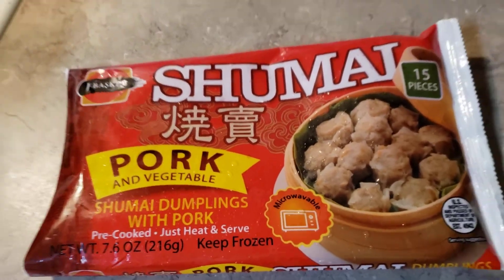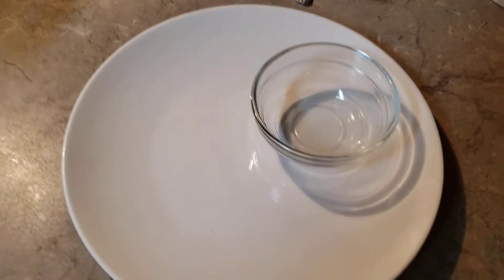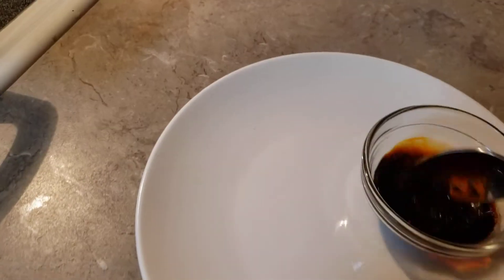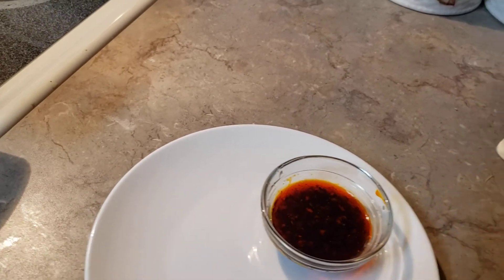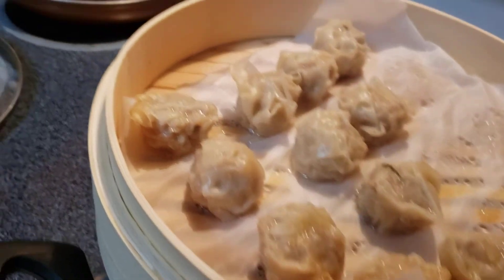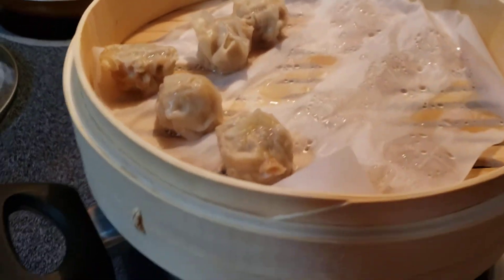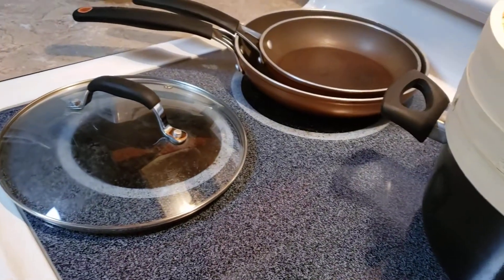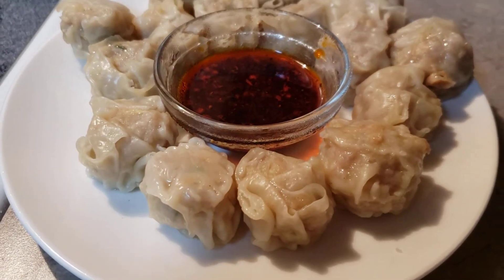First time using Bamboo Steamer for Pork and Veggie Shumai! Sarap!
BambooSteamer Shumai Quick meal. it was really delicious! Asian food